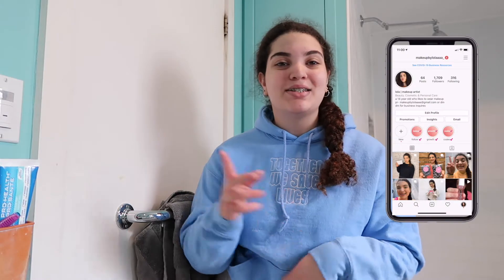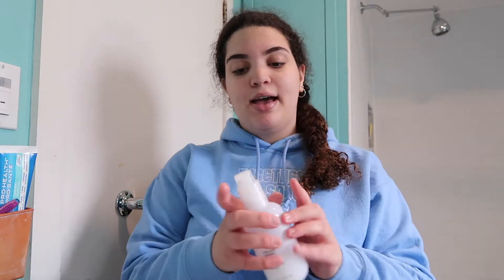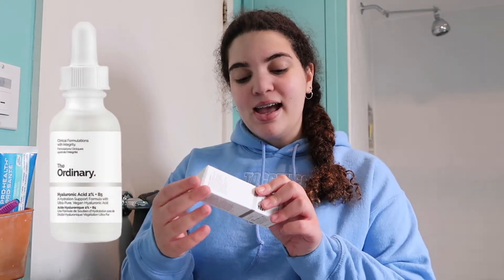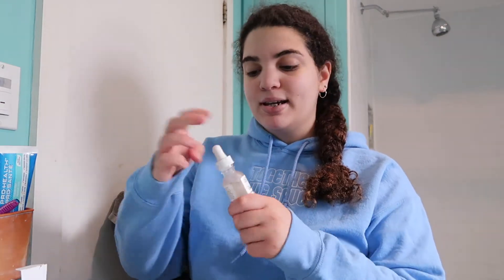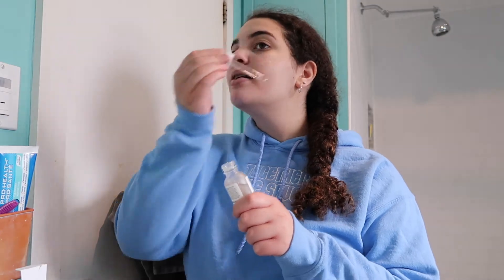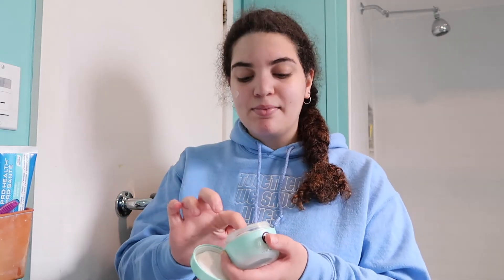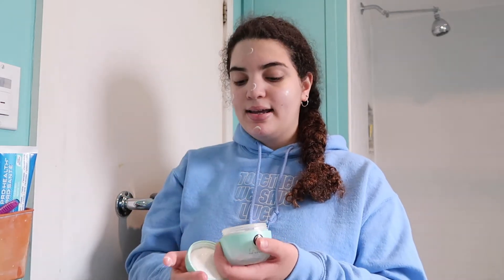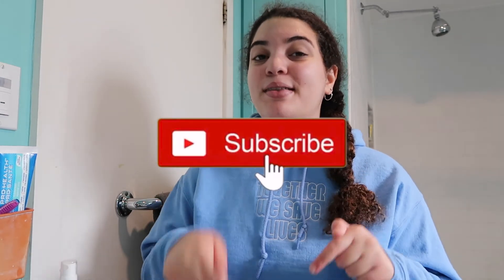my skincare routine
hey guys!!! todays video is my skincare routine. i hope you enjoy!!!

hey guys, my name is lola and i am 14 years old. i make content about beauty, vlogs, hauls and more. i post every sunday at 12pm est. i hope you enjoyed this video and if you did please like and subscribe